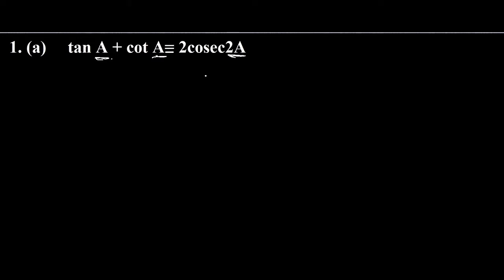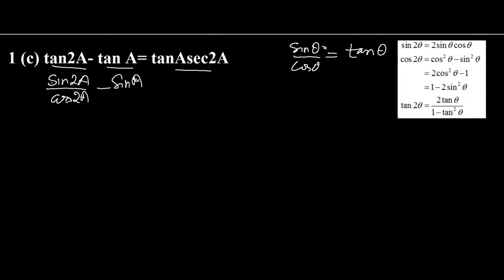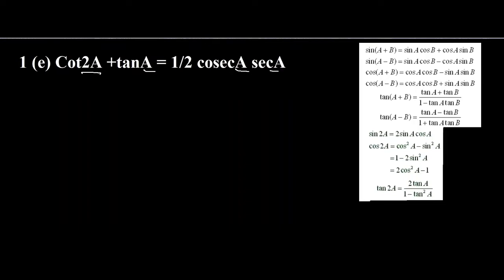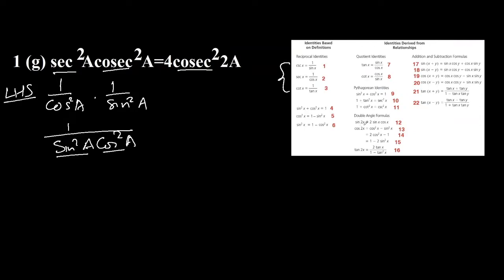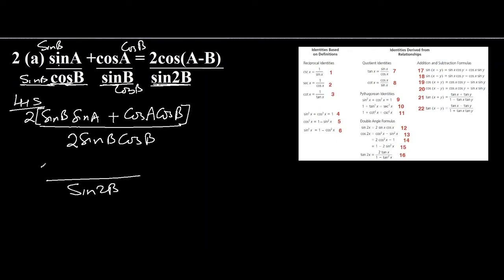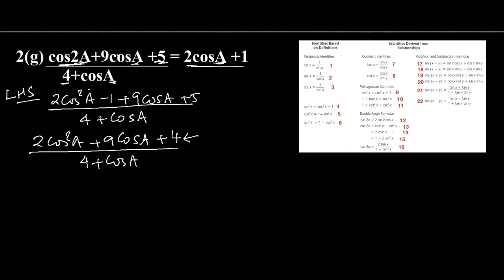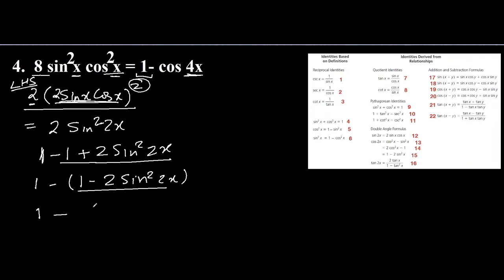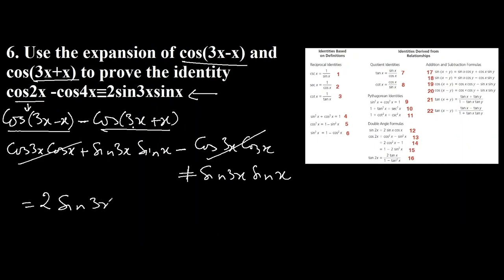Compound angle Trigonometric Identities 9709/31/32/33 | GRADE 12 | A LEVEL | 3 levels of difficulty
0:00  Level 1 difficulty
21:36 Level 2 Difficulty
30:25 Level 3 Difficulty